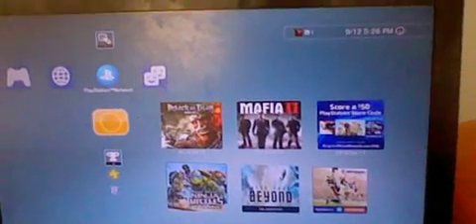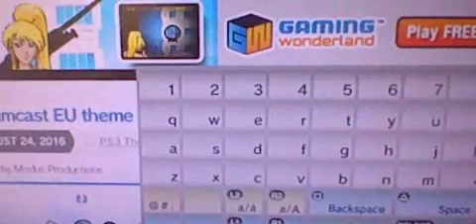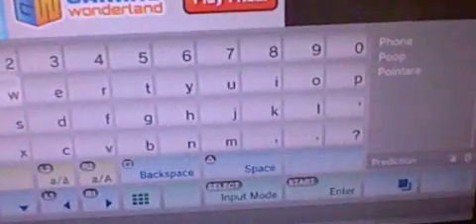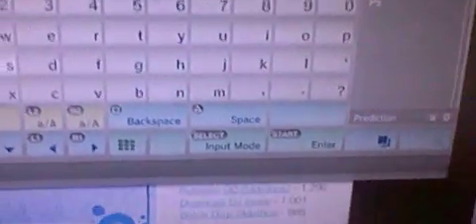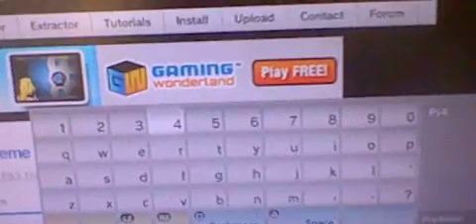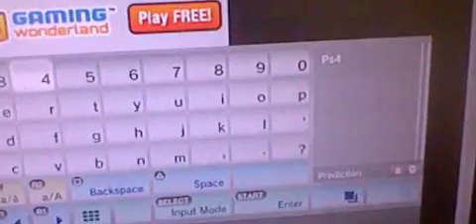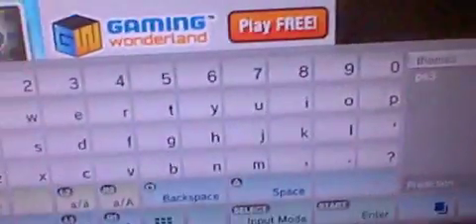How to get PS4 xmb Theme on PS3